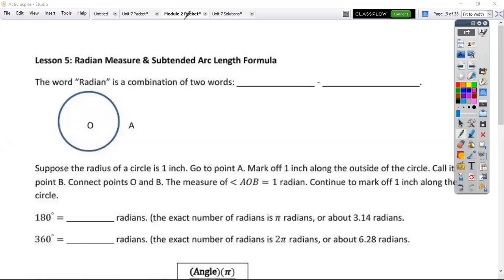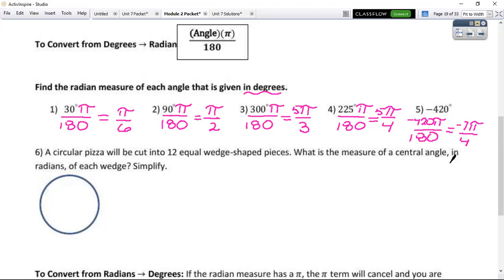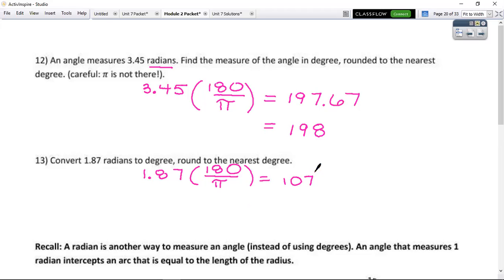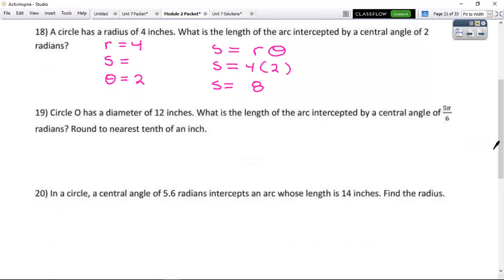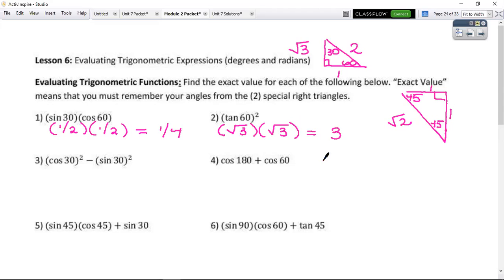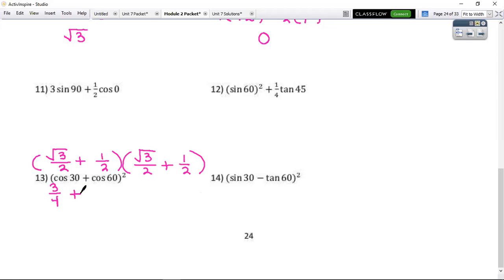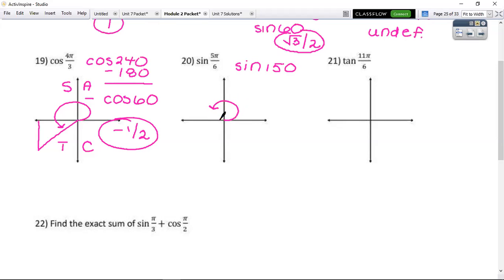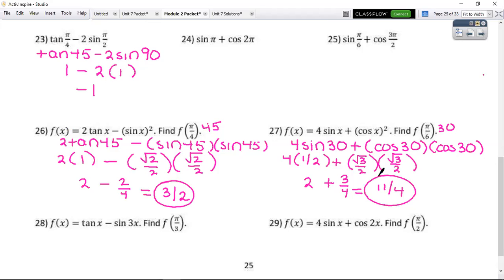Algebra 2 Module 2 Unit 1 Days 5 & 6